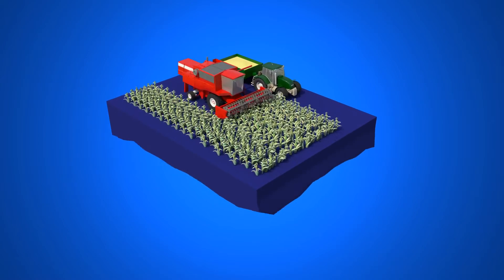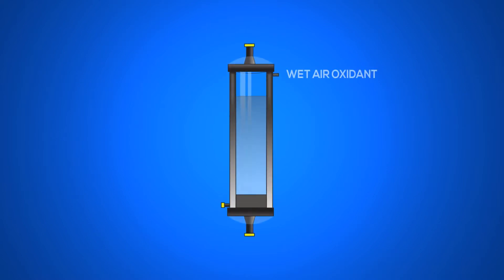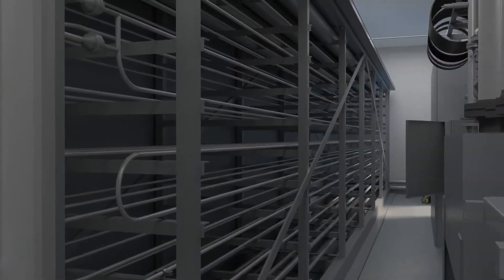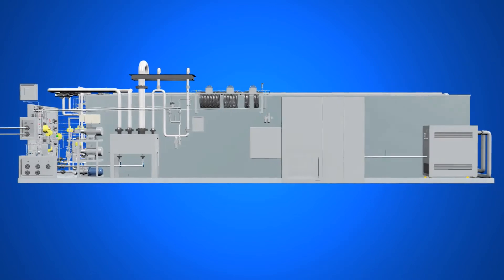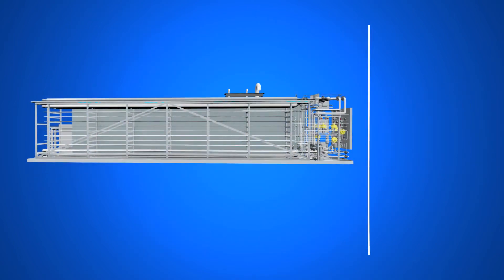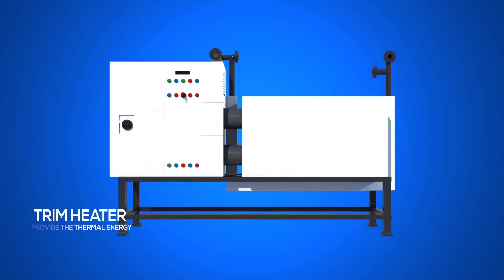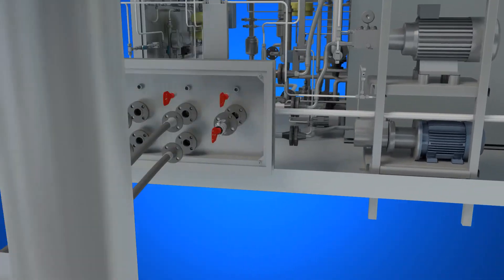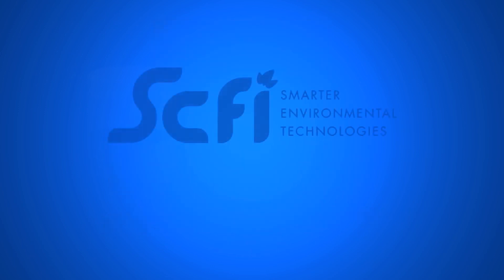AquaCritox - Hydrothermal Oxidation of Spent Caustic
AquaCritox® is a high pressure, high temperature hydrothermal oxidation technology which allows oxidising resilient and hard-to-remove COD in a broad range of waste streams. The technology was initially designed to operate at supercritical water conditions, i. e. above 221 bar and 374 °C. In recent years, the technology has been adapted to subcritical conditions by SCFI Ltd. to comply with the needs of spent caustic treatment and other applications.

The centrepiece of the AquaCritox® technology is its tubular reactor. This design offers many benefits, including easily withstanding high pressures and temperatures, elimination of back-mixing, and therefore very short reaction times and improved safety. As oxidation agent, pure or nearly pure oxygen is used.

The oxidation reaction is exothermic; to benefit from this effect, heat recovery from the reactor effluent is used to preheat the feed flow, optimising the energy demand of the system. For high COD effluents, the energy released during oxidation may even be sufficient to allow autothermal oxidation. Due to the novel multi-stage design of the AquaCritox® tubular reactor, the injection of both oxygen and quench water can be continuously optimised and monitored giving complete control of the exothermal oxidation reaction at every stage of the process. The innovative valveless pressure control system eliminates the use of control valves, which are prone to erosion, malfunction and high maintenance demand.

Therefore, the AquaCritox® technology provides a reliable and cost-effective option for waste stream disposal.